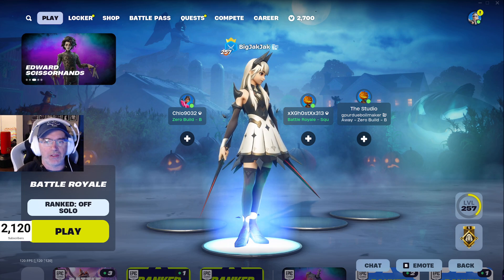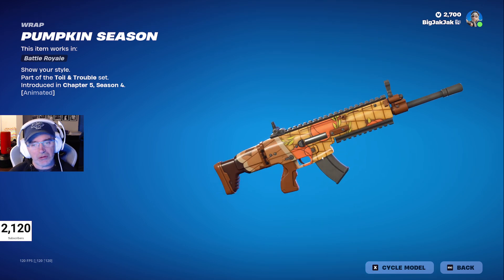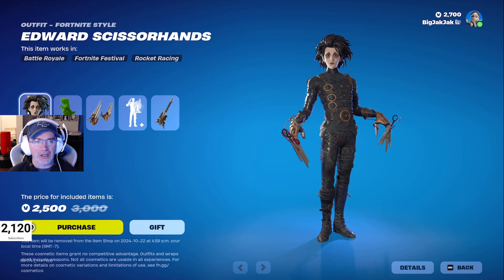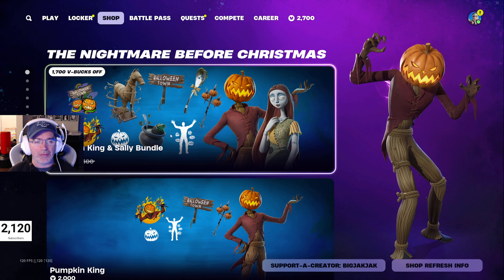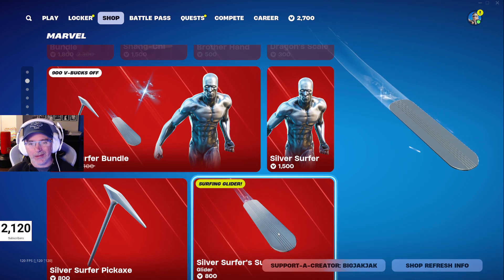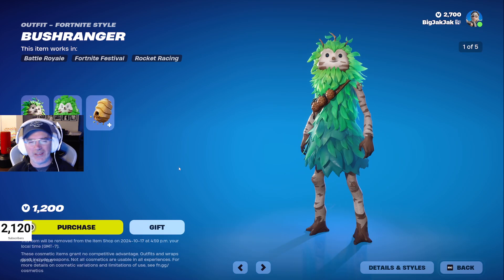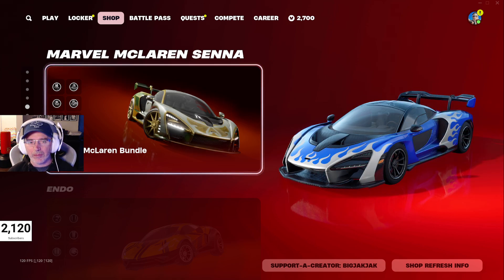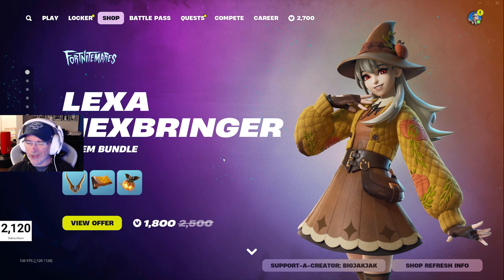MOST Adorable Skin in the Fortnite Item Shop!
This HAS to be the MOST Adorable skin in Fortnite! Don't miss out!

EDWARD SCISSORHANDS is here!